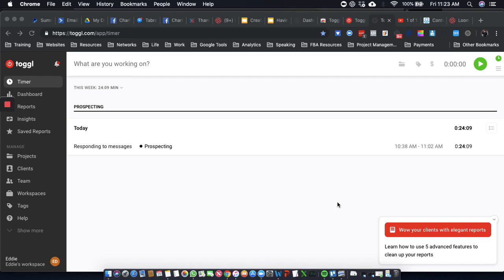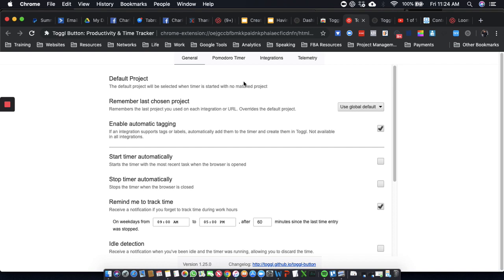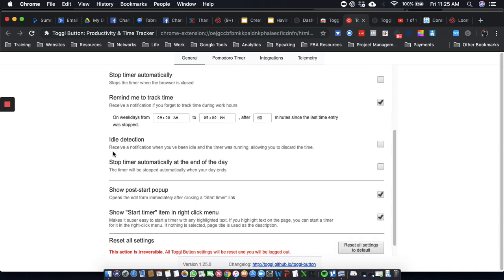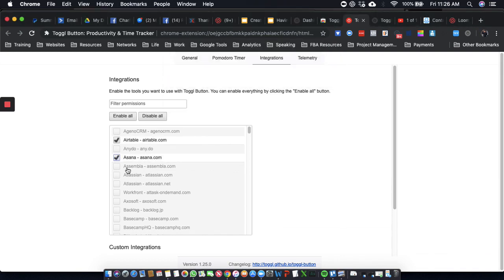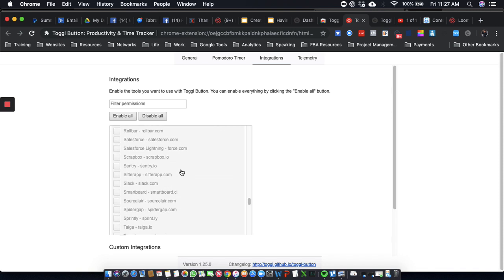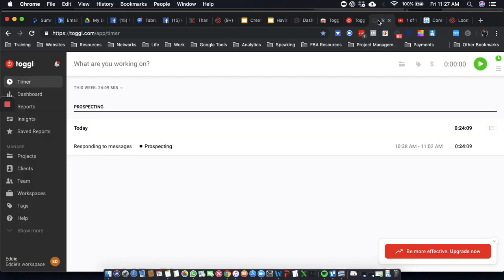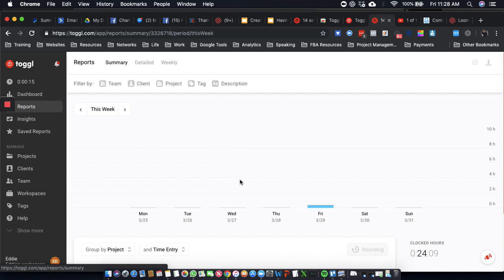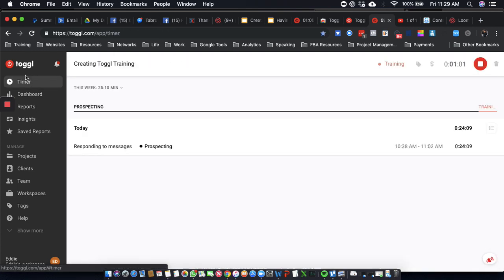How To Setup Toggl